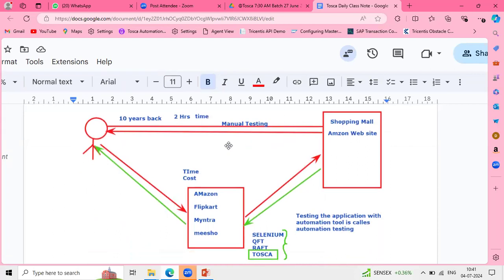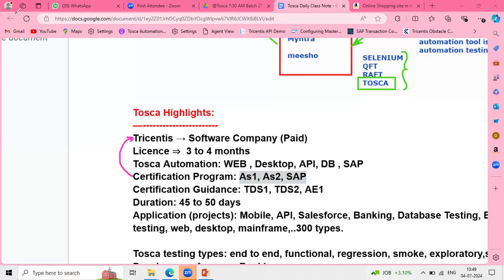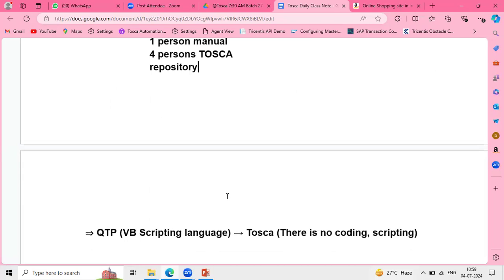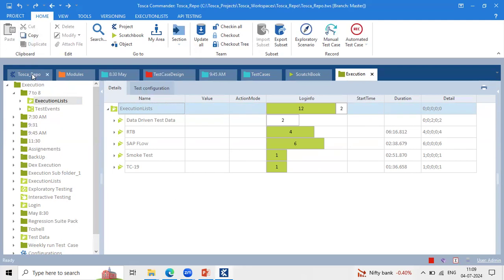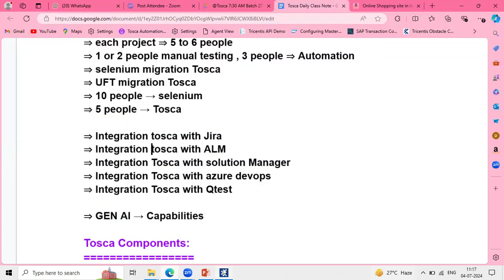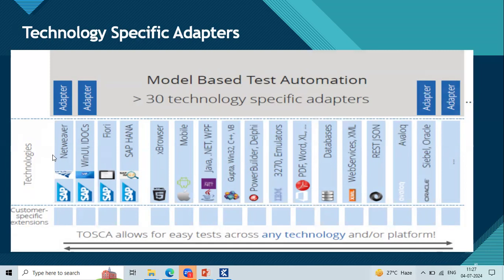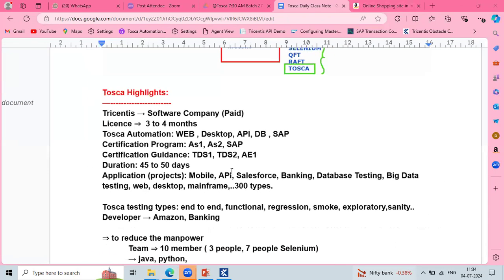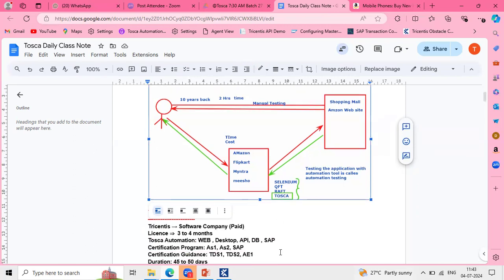(04/07/2024) Tosca Automation Demo